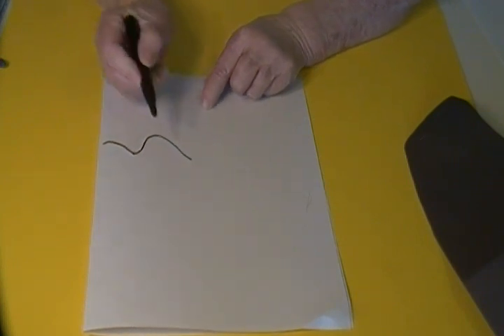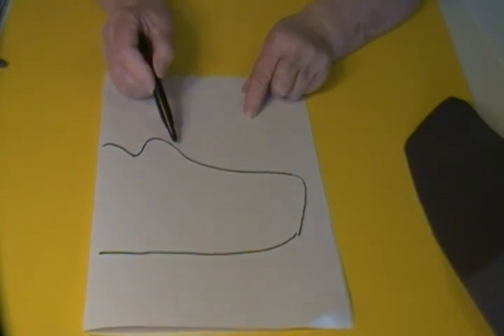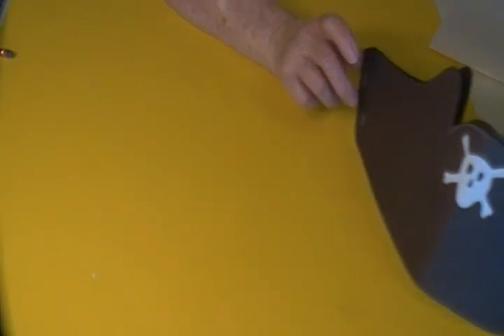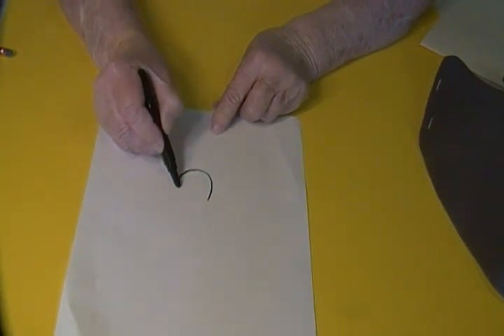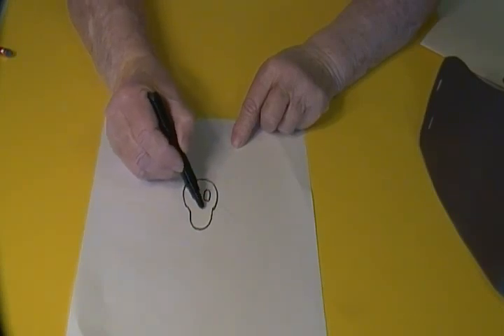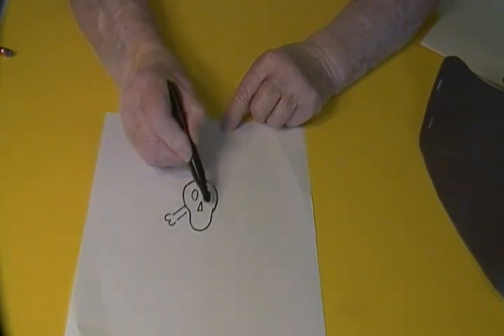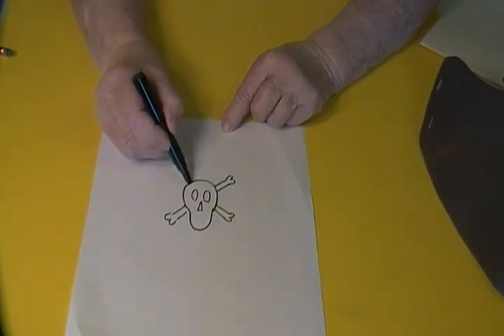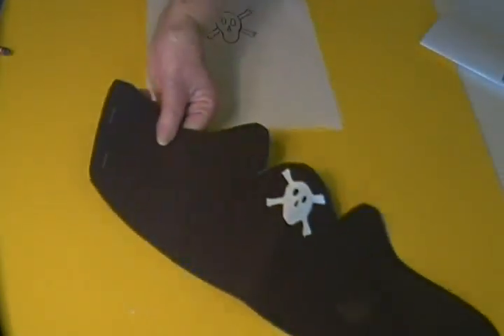Pirate Hat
Easy to make pirate hat